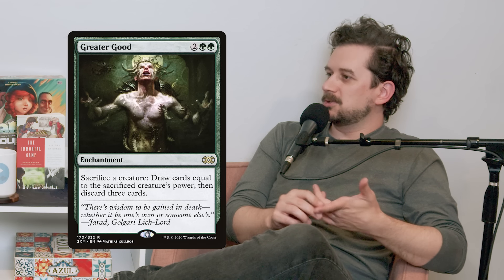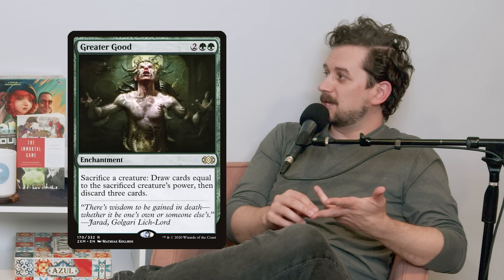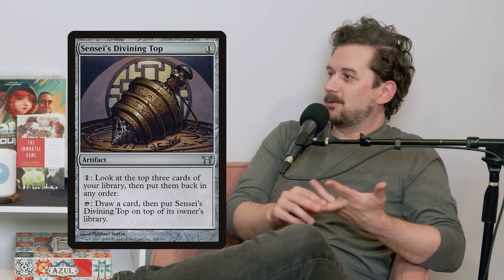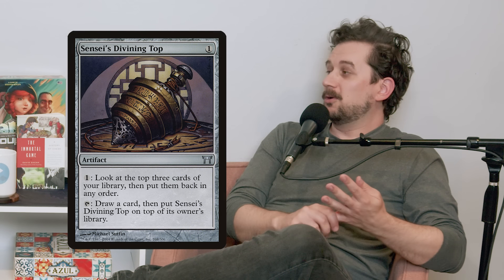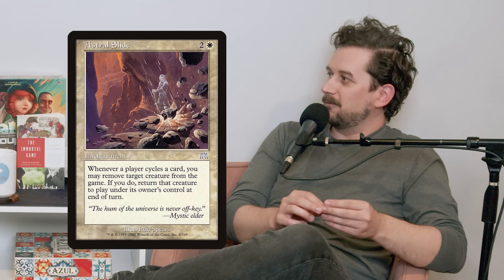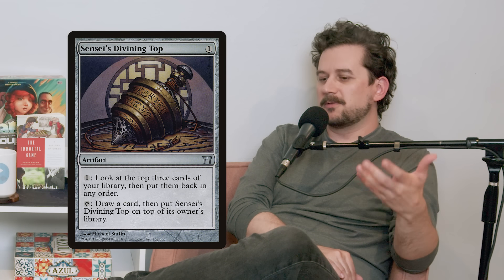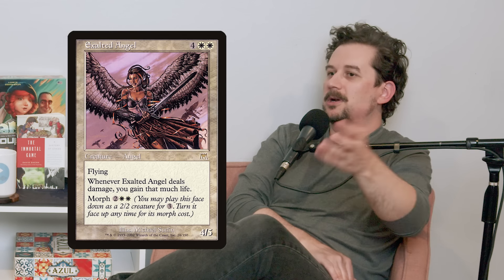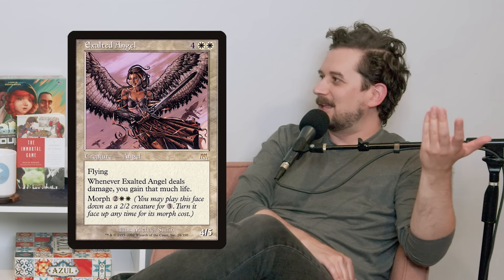The Most Underrated Type of Card In Magic: The Gathering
Enablers are a category of card in Magic: the Gathering that creates a new play pattern. Astral Slide, Greater Good, and Sensei's Divining Top are a few examples of enablers that have led to the creation of successful deck archetypes. Most importantly, enablers fundamentally change the rules of the game to create new points of interaction.

Thumbnail: Sensei's Divining Top by Michael Sutfin